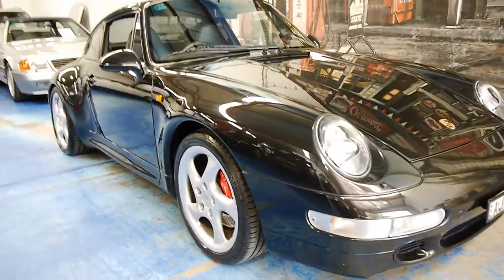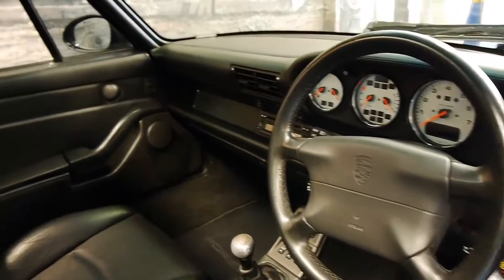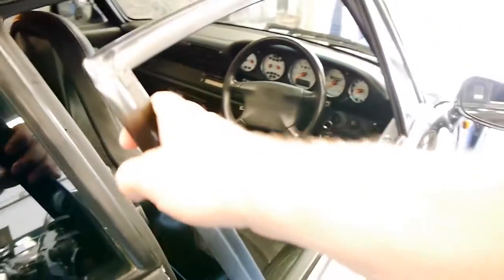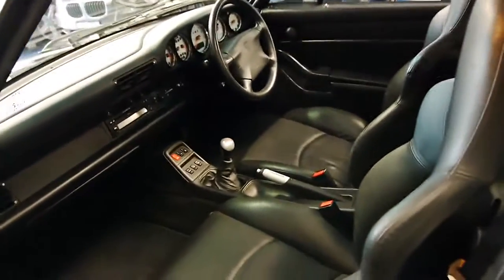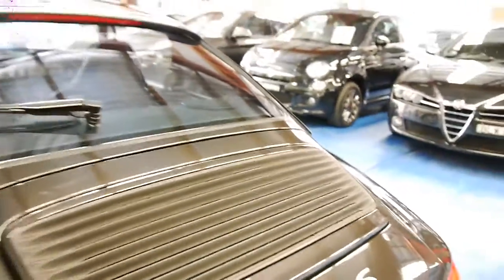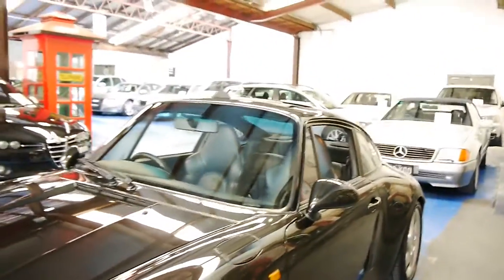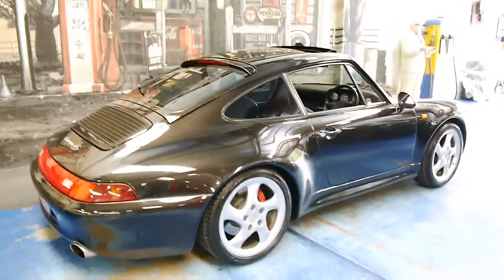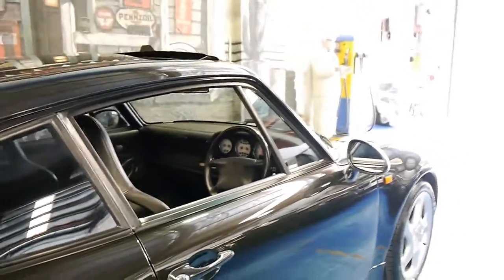1997 Porsche 911 Carrera 4S 993 coupe manual